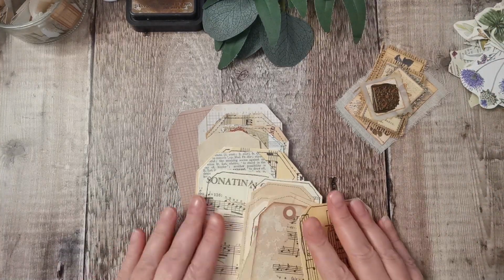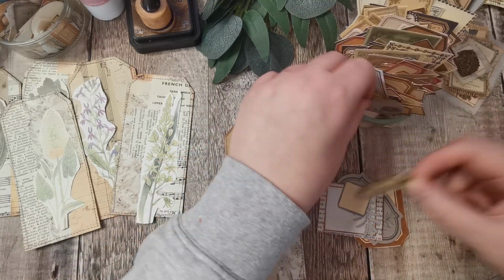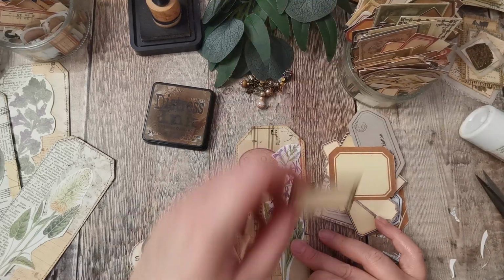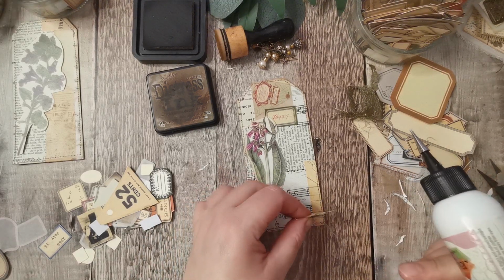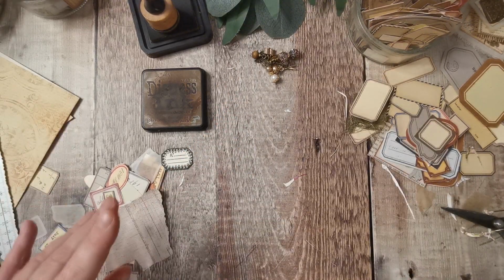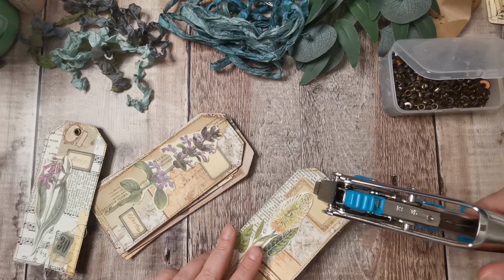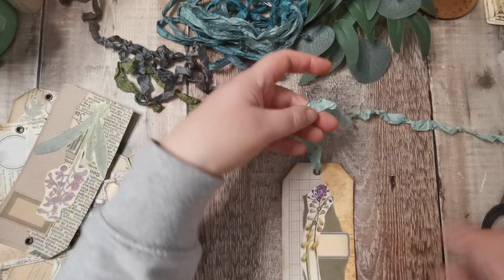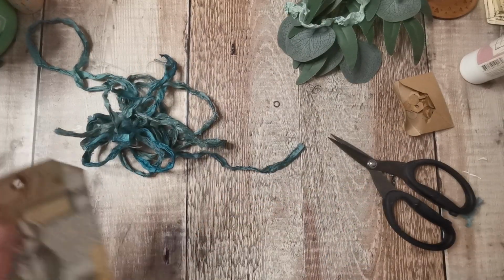Book Page Tags - Using Up Your Bases - Building Up Your Stash - The Botanicals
🌿Join me using up those already made bases we all have🌿

🌿If you are enjoying my content then please give me a thumbs up, leave me a comment and consider subscribing to my channel, it really does help my videos to get seen in search and helps my channel to grow🌿

🌿For anyone that wants to make a small contribution to the Tatty Treasure Journey, there is a link on my channel header for making a contribution through PayPal or consider joining my Patron.
Which all help me continue to create free content.
I also have an Amazon Wish List should you wish to help with supplies

🌿Mailing address -
Tania Bowmar
4 Valley Road
Kimberley
Nottingham
Ng16 2hl
UK